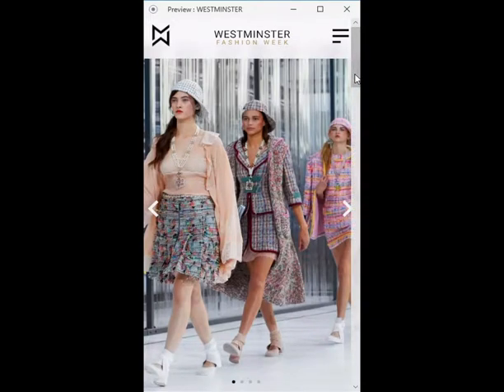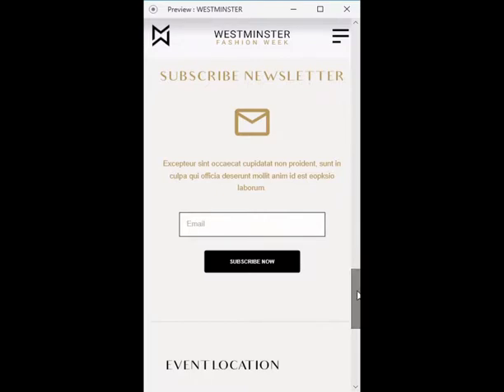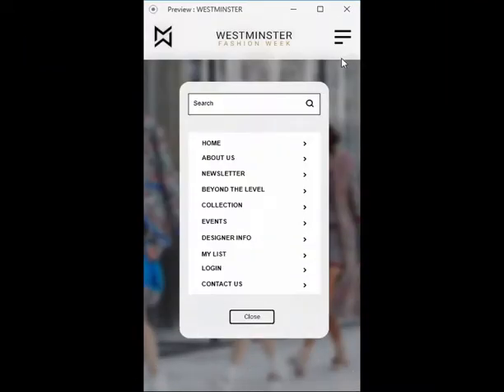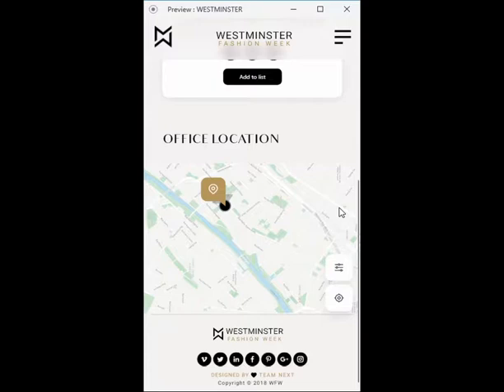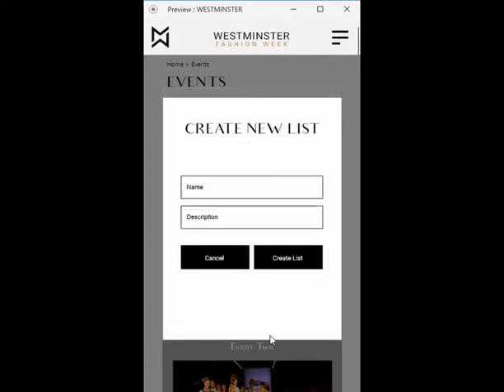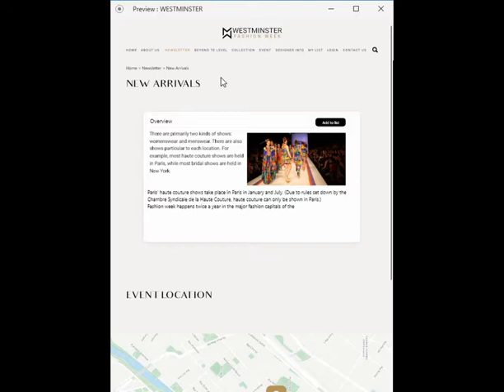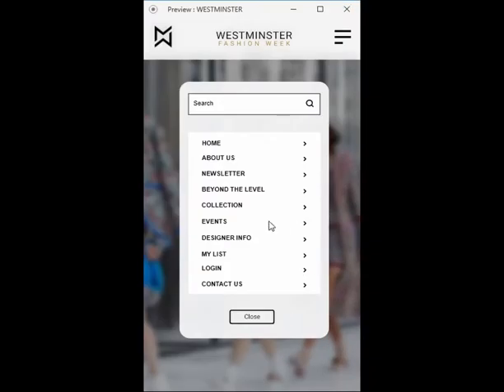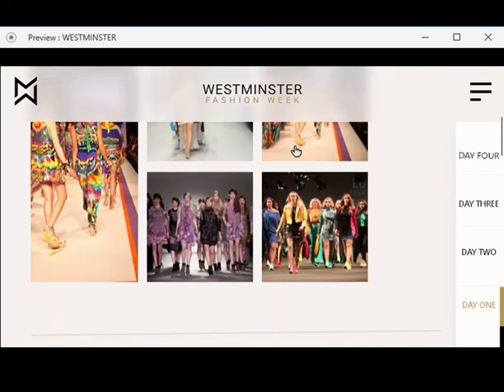Video Pitch for mockup demonstration in westminster fashion week 2018